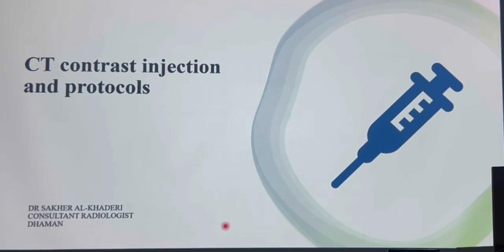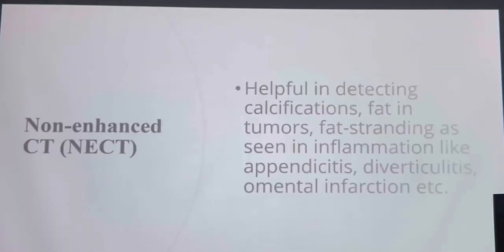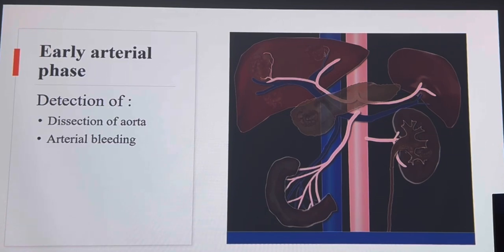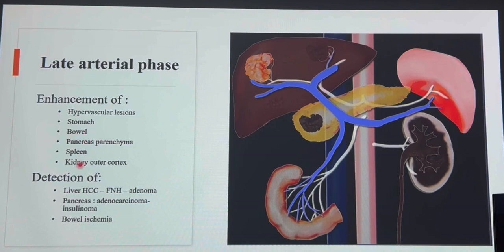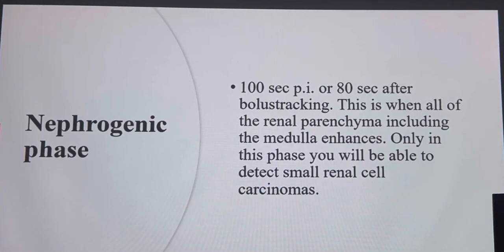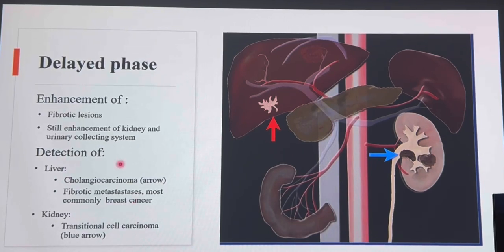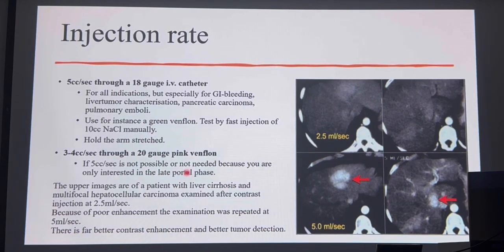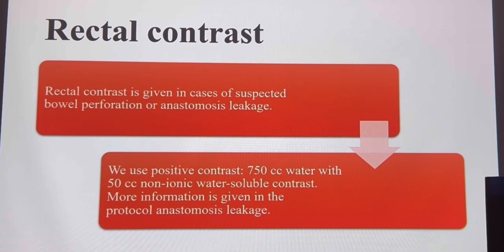Ct Contrast Protocols